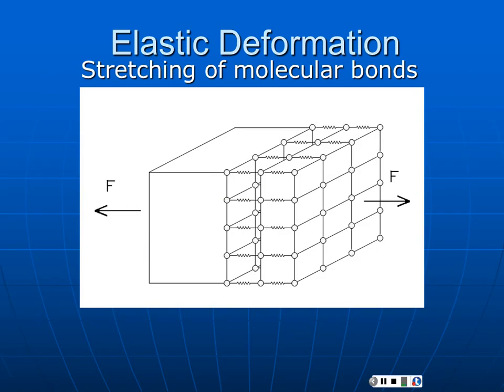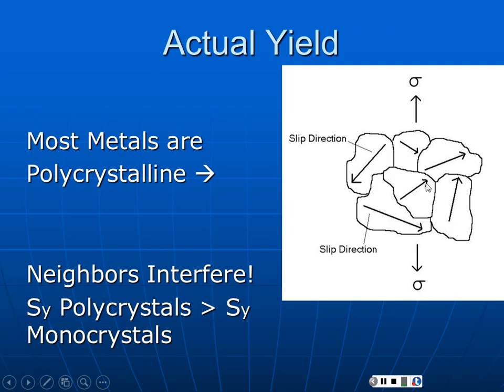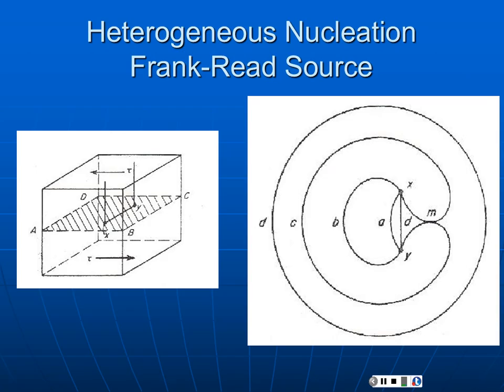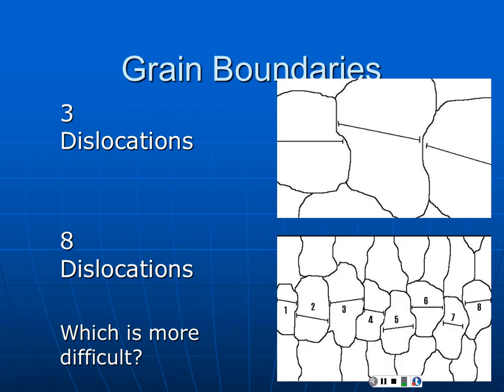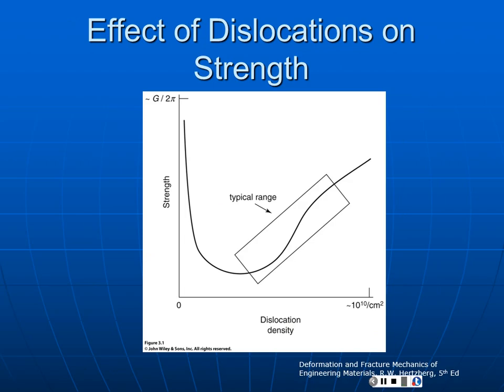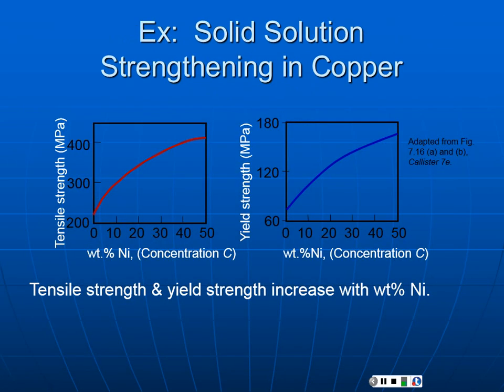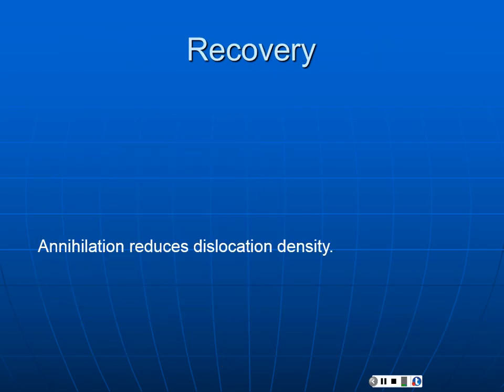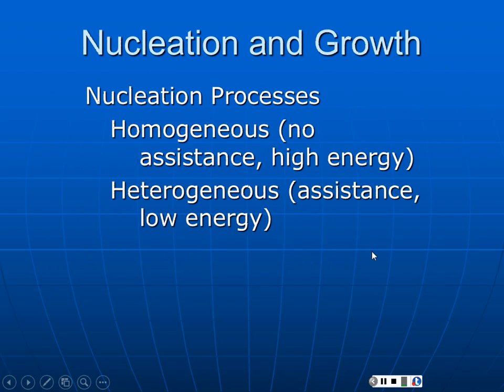Strengthening of Metals